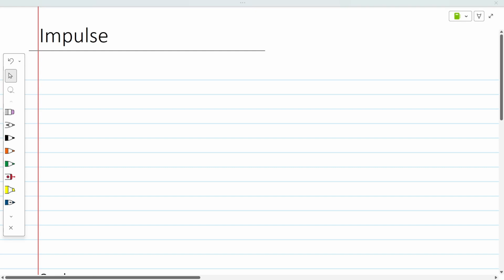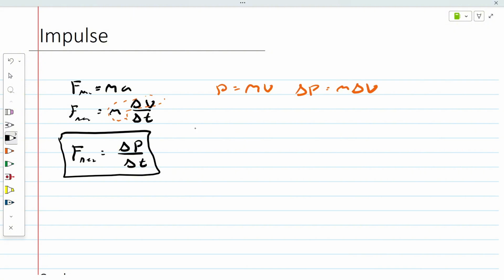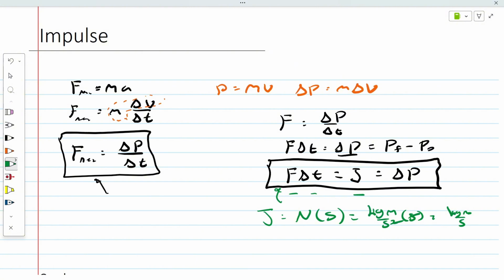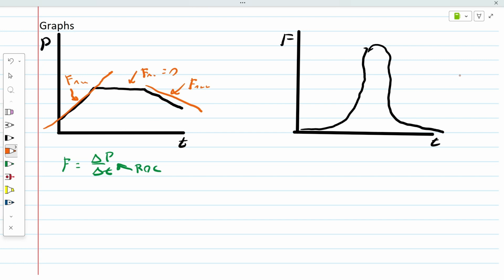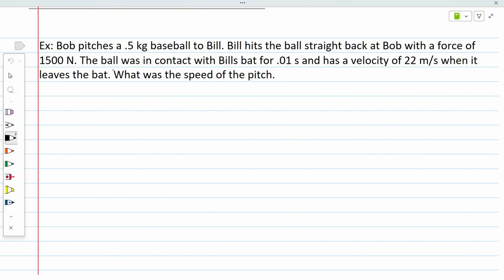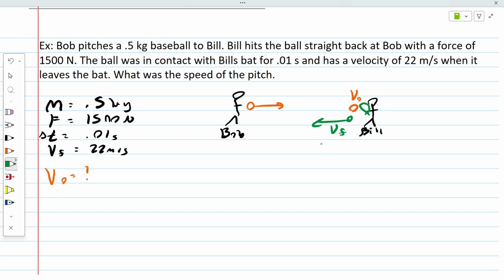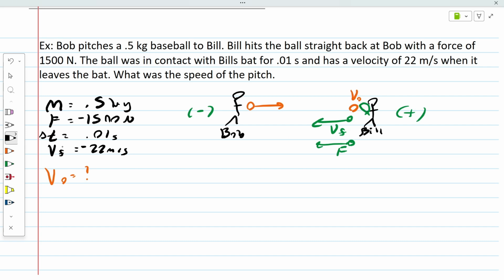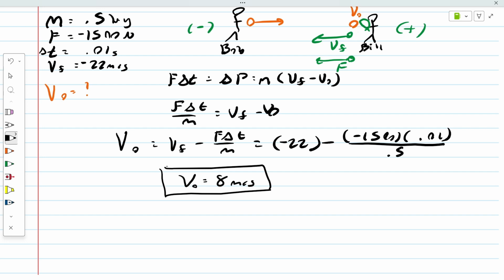How Does Impulse Really Work | AP Physics 1 Unit 4.2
In this lesson you will learn how to relate the net force, change in momentum, and impulse. We will like at finding those quantities graphically and numerically through physics problems.

AP Physics 1 Unit 4.2 - Change in Momentum and Impulse

Video Chapters
0:00 Net Force, Momentum, and Impulse
2:25 How to Read Momentum and Impulse Graphs
4:14 Impulse Example